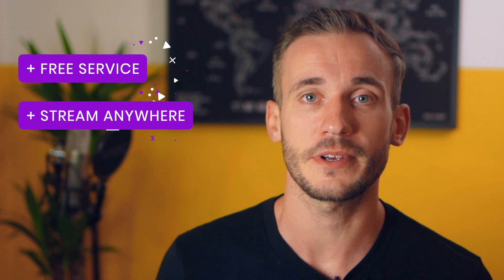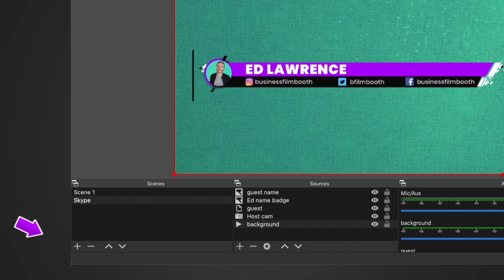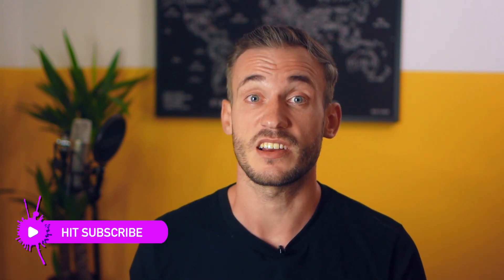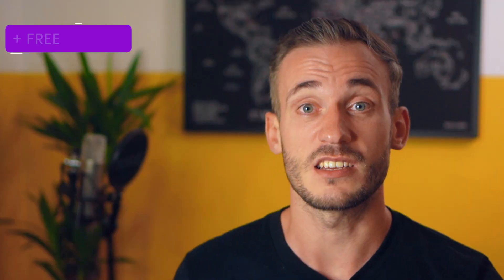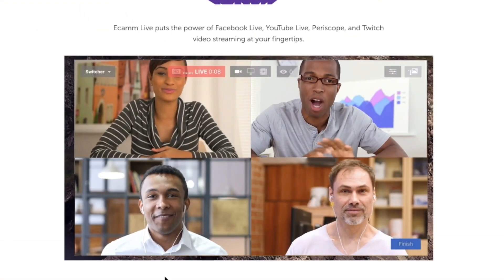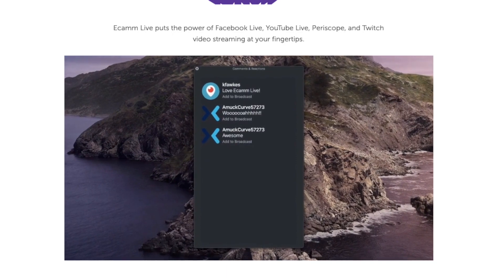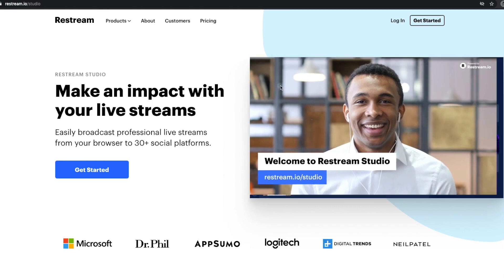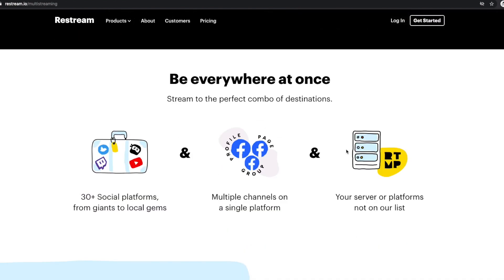The Best Live Streaming Software For Businesses - OBS VS Streamlabs VS E-Camm Live VS Streamyard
Ae you looking for the best live streaming software for businesses and are feeling confused? This video will walk you through the best live streaming platforms and compare OBS VS Streamlabs VS E-Camm Live VS Streamyard to help you decide which one works best for your needs.

0:00 The Best Live Streaming Software For Businesses Intro
0:27 OBS Pros and Cons
2:08 Streamlabs OBS Pros and Cons
3:17 ECamm Pros and Cons
4:25 Streamyard Prs & Cons
5:20 Which streaming software is best for your business?
6:17 What is Restream?

👉🏽  YOUTUBE ANIMATIONS 👈🏽

👋  SOCIAL MEDIA  👋

CAMERAS 🎥

LIGHTS 💡

MIC 🎤

Step three of how to pitch your business in 60 seconds